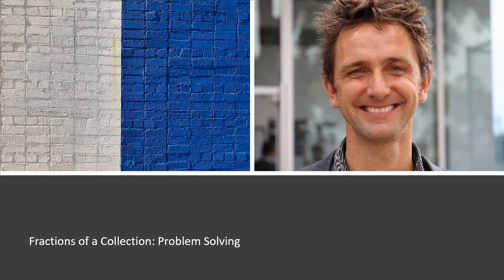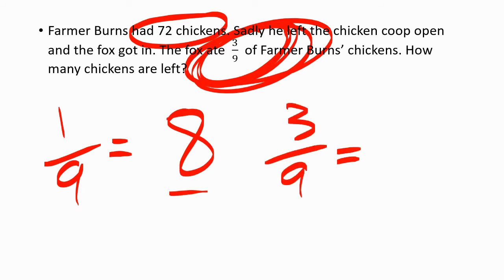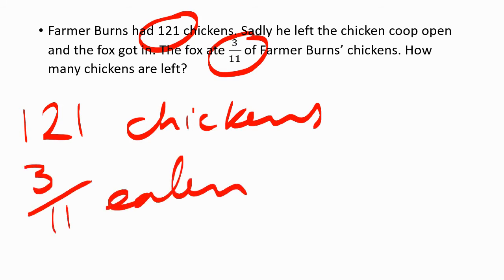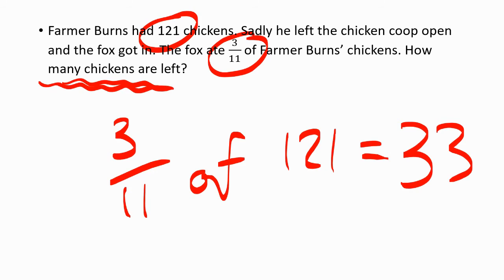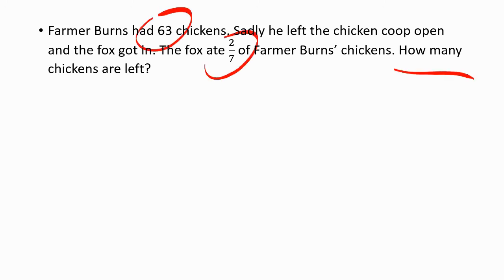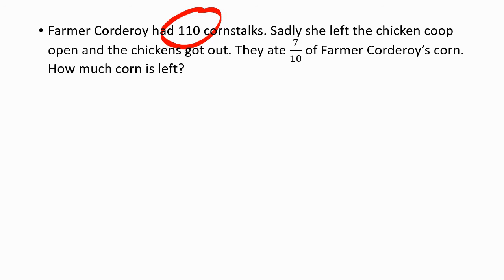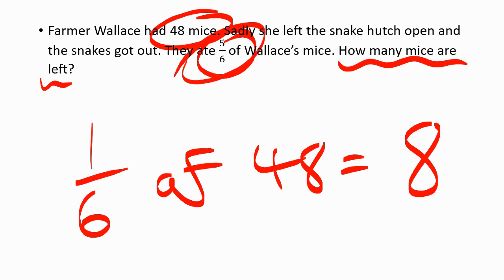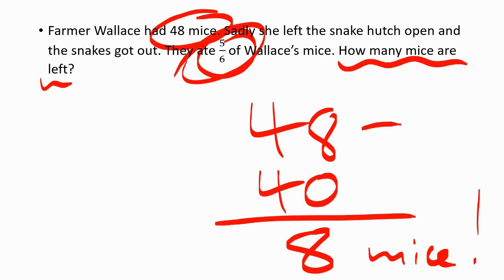Fractions of a Collection: Problem Solving